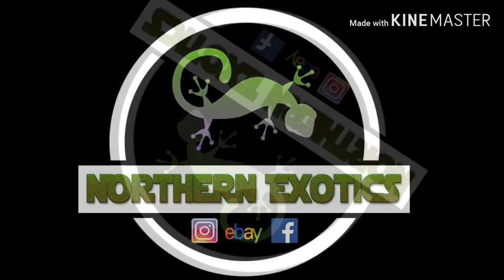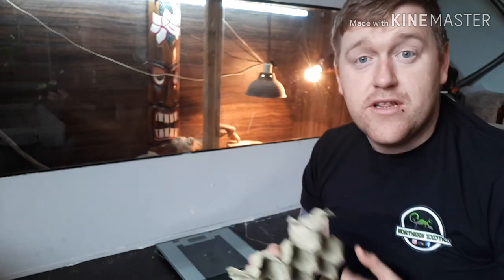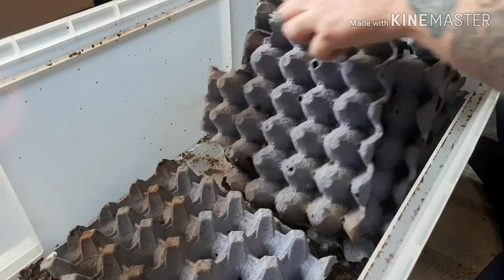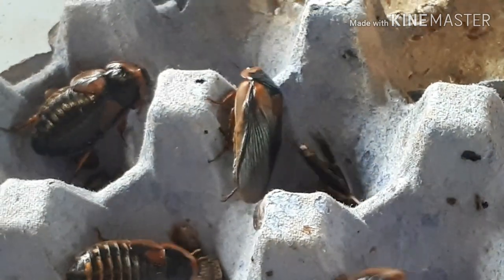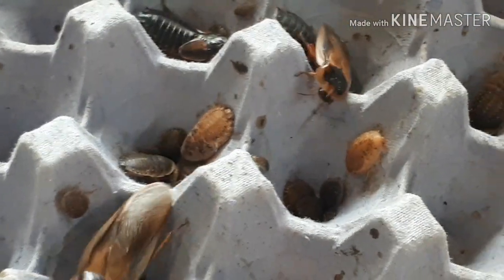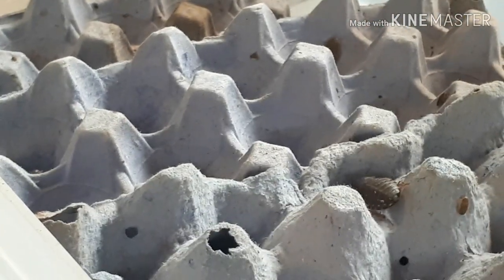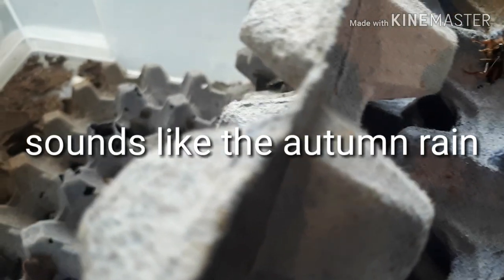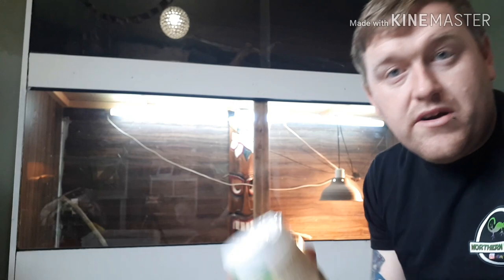How To Breed DUBIA ROACHES Easy 2021 || Blaptica Dubia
How to breed dubia roaches/blaptica dubia easy to breed dubia roaches at home. a simple care free way for how to breed dubia roachesalso know as blaptica dubia,
Breeding dubia roaches for bearded dragons and leopard geckos is rewarding and healthy .
How to breed dubia roaches is a healtgy way to breed dubia roaches

Dubia roach/blaptica dubia breeding fast, easy and rewarding . these cockroaches are not very commen in the uk.

Click here for our Amazon store for all of our recomended products